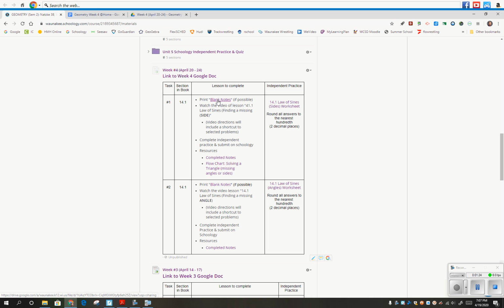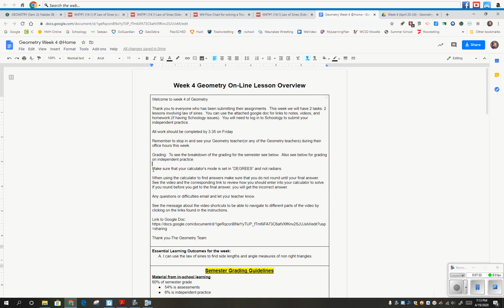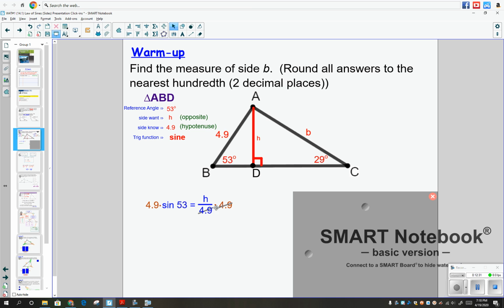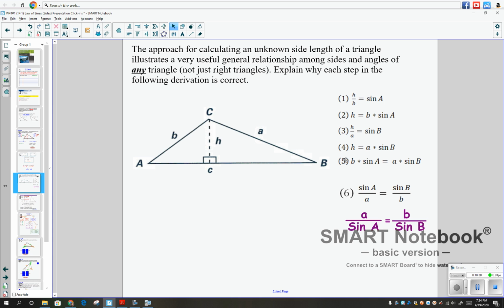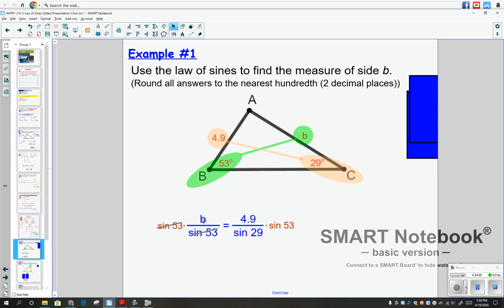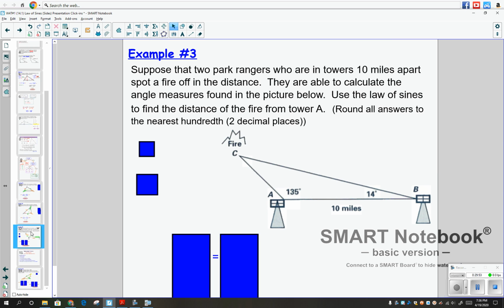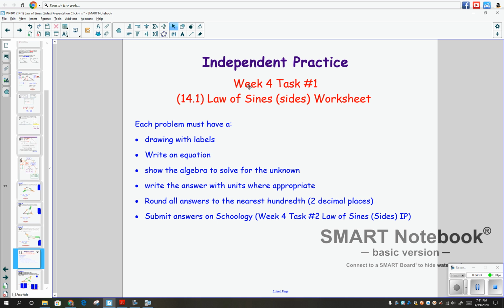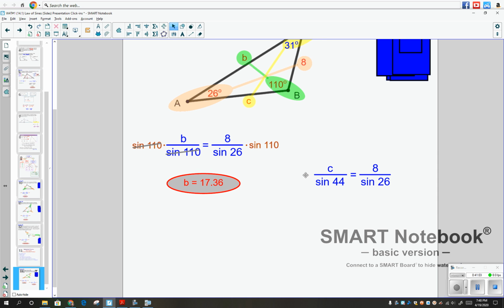Geometry Week 4 Task #1 (14.1) Law of Sines (SIDES) Video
Video Shortcuts:
0:00 Introduction and announcements
9:23 Introduction of Lesson 14.1
10:15 Warm-up
16:53 Explanation of Law of Sines
21:45 Example #1
24:15 Entering Example #1 into the Calculator
26:10 Example #2
29:51 Example #3
34:52 Explanation of Independent Practice
38:50 Extension #1